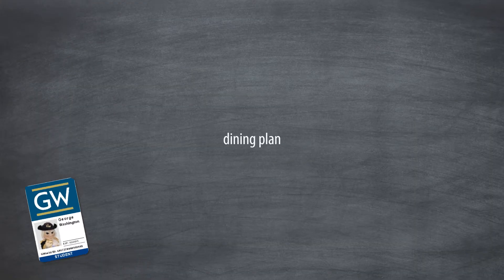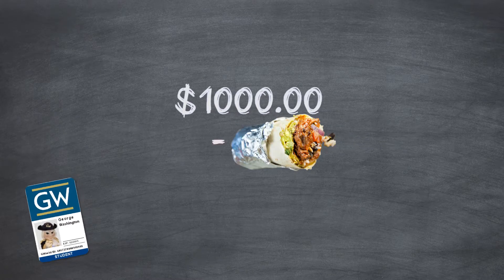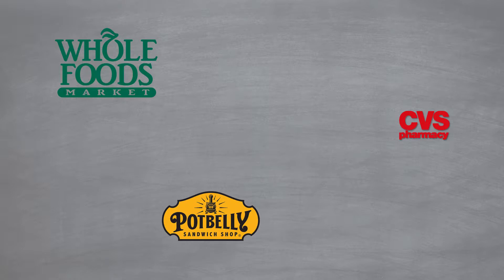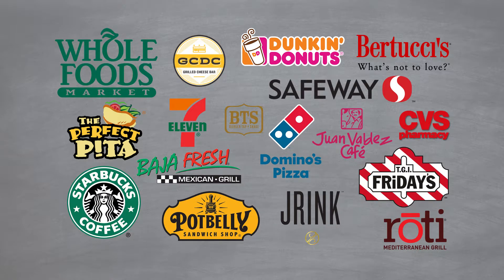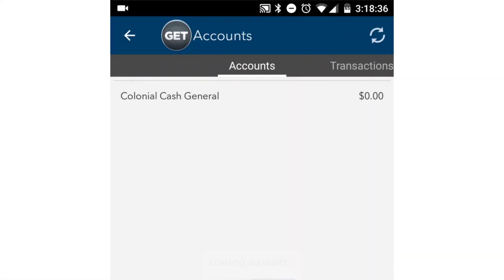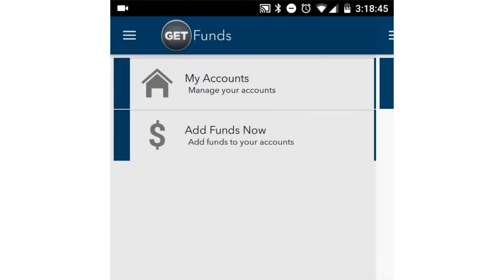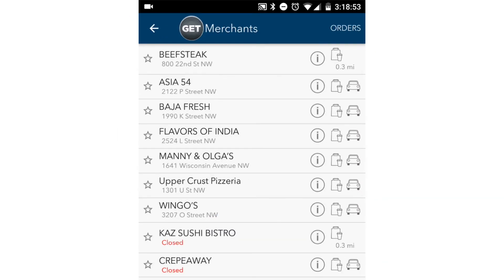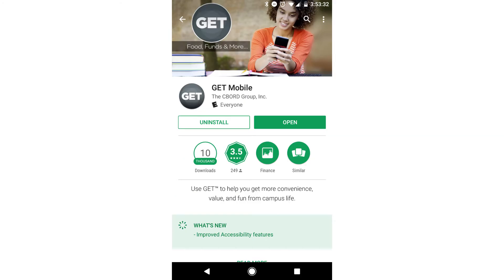Introducing Your GWorld Card